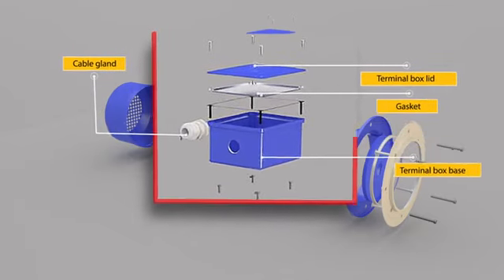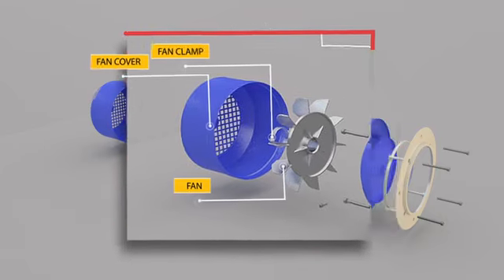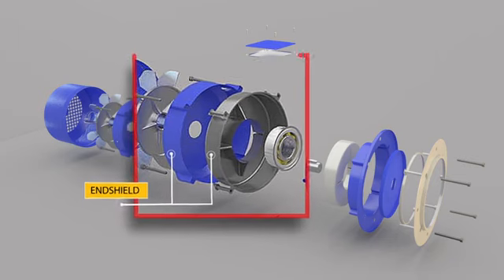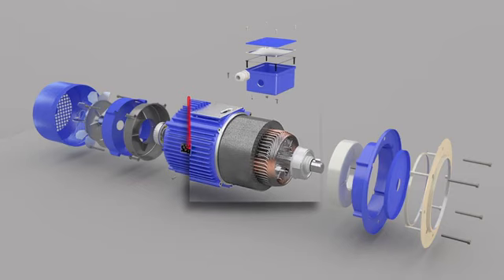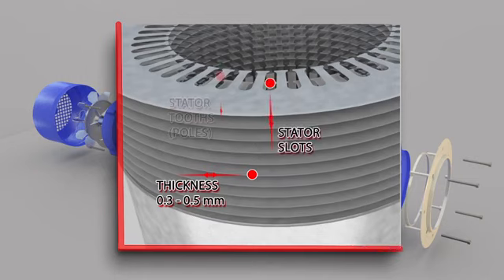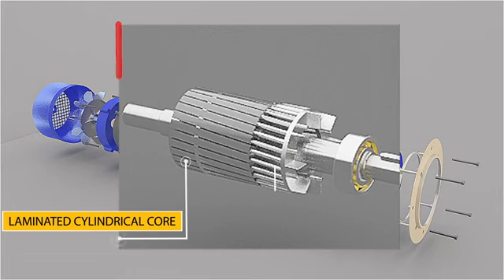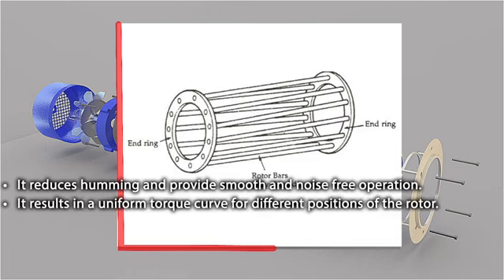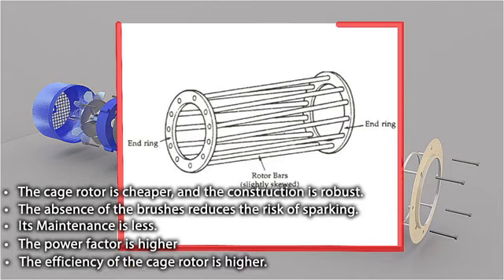29 December 2024